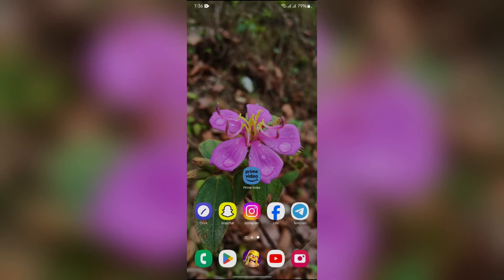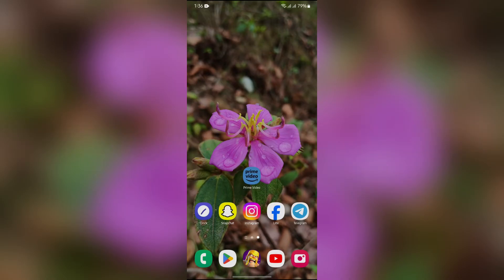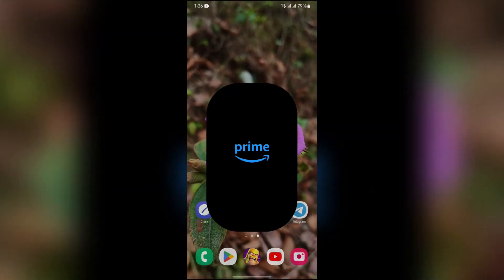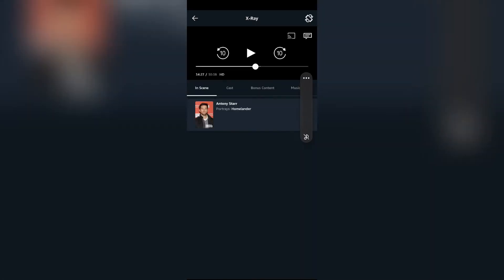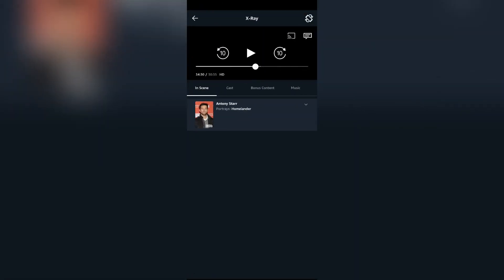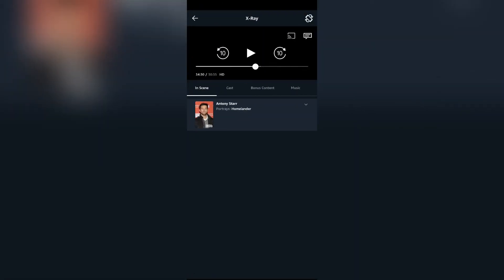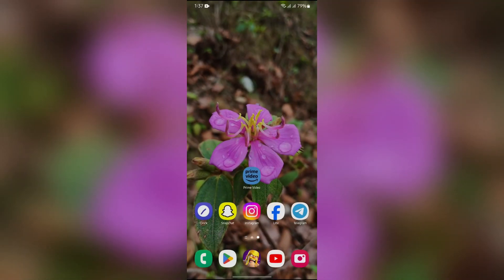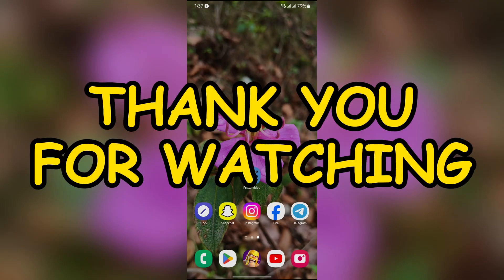How to Change Audio Settings on Amazon Prime (2024) | Amazon Prime Tutorial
In this tutorial, you will learn how to change the audio settings on Amazon Prime Video. Adjusting audio settings can enhance your viewing experience by optimizing sound quality and language preferences. This guide will walk you through the steps to access the audio options, select the desired audio track or language, and save your preferences.